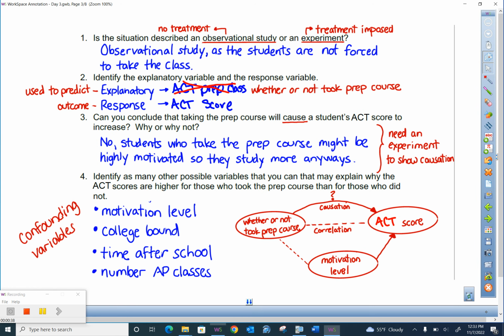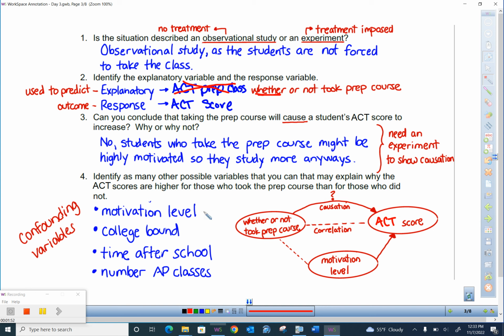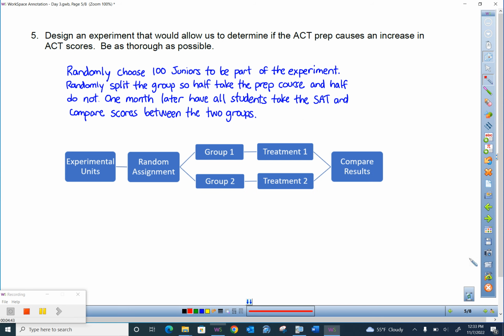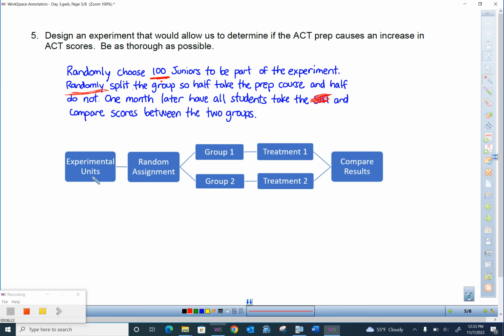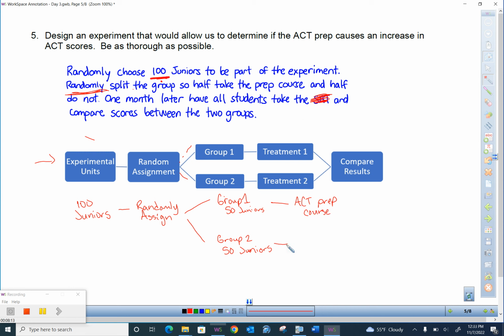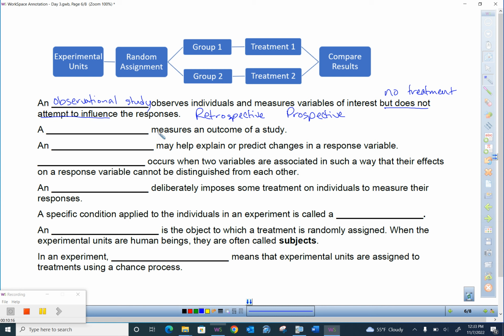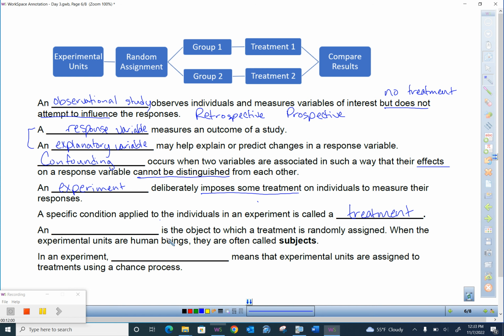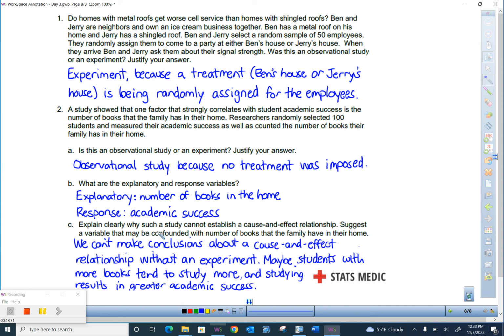Day 3 Intro to Experiments